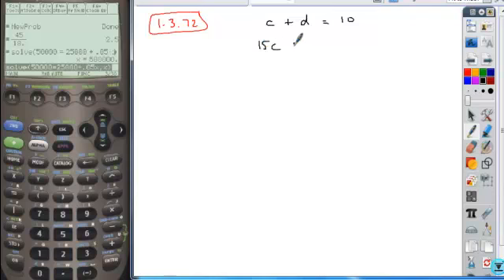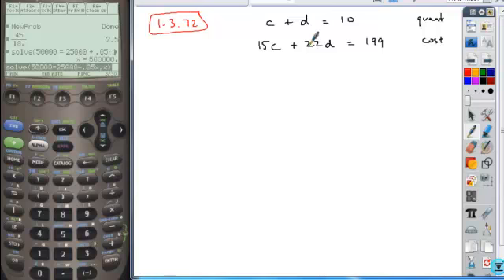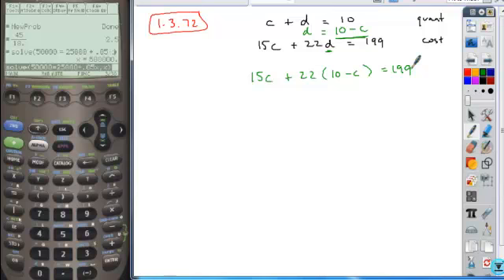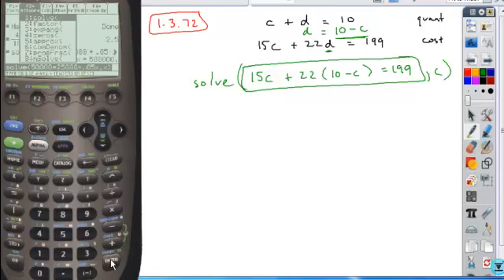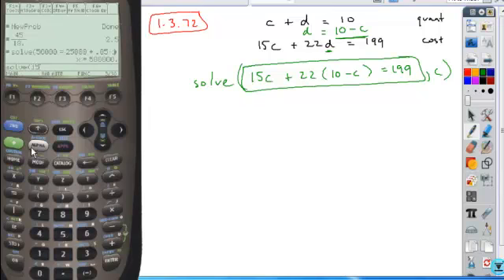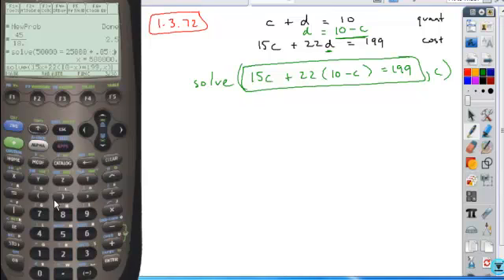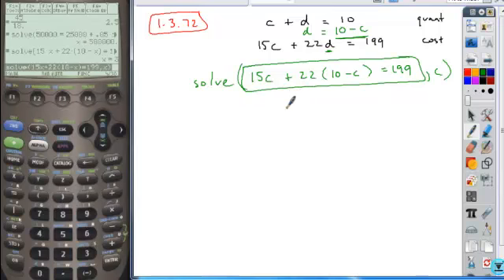1 3alg2hw72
1.3 alg2 hw 72